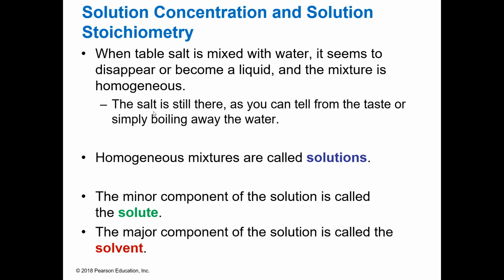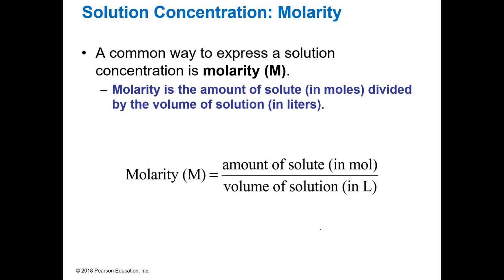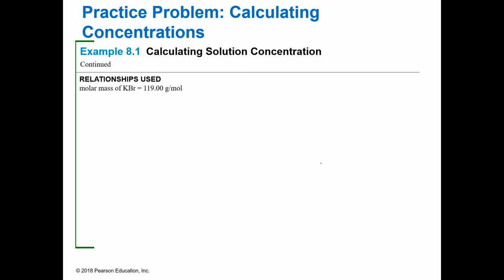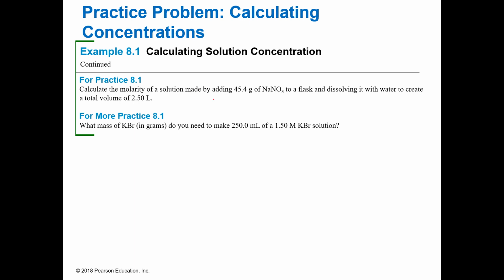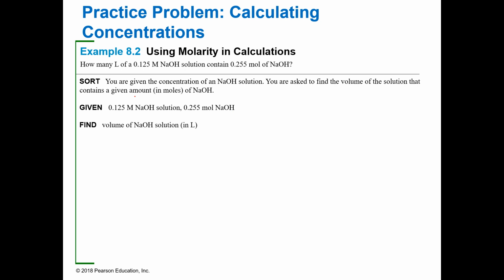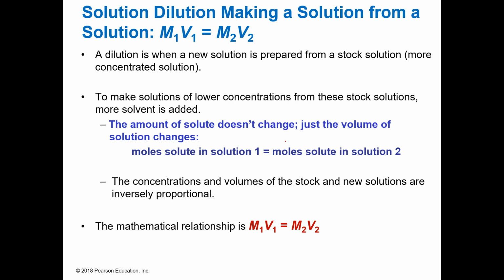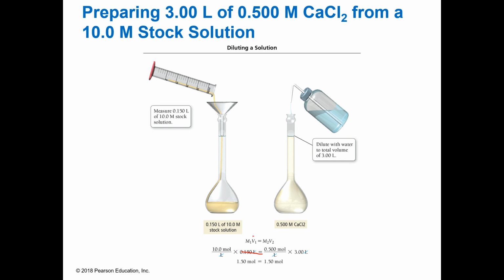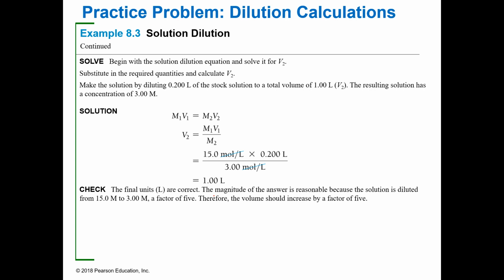Chapter 8; 8.1 - 8.2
Solutions, Molarity, Dilution